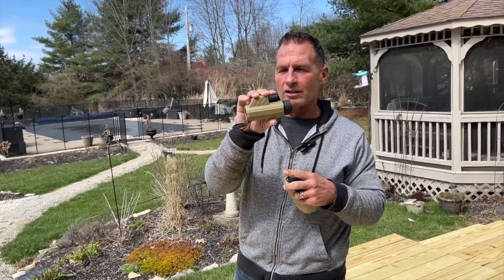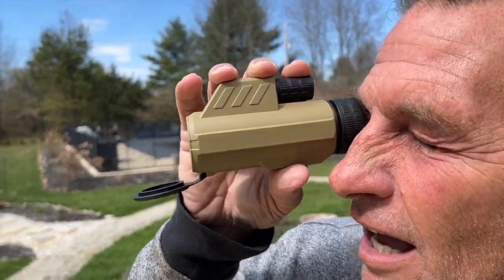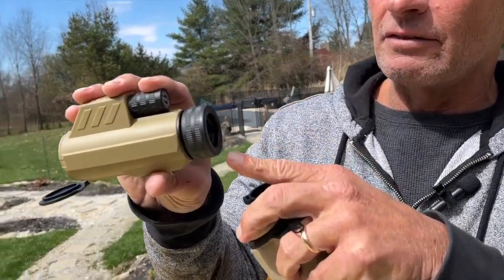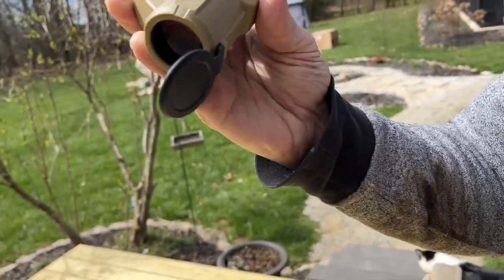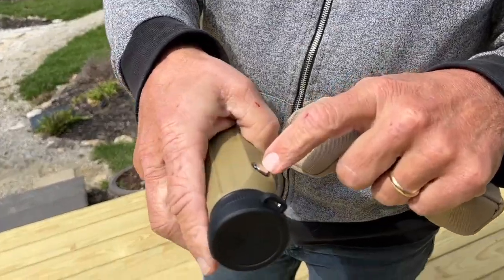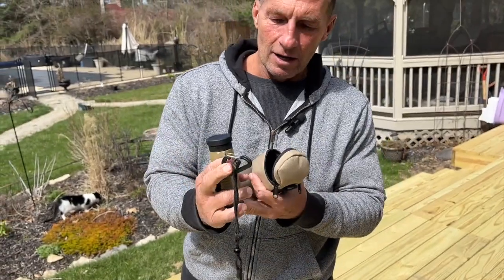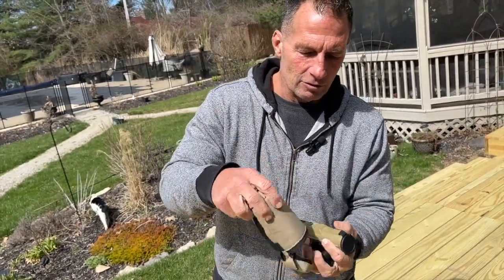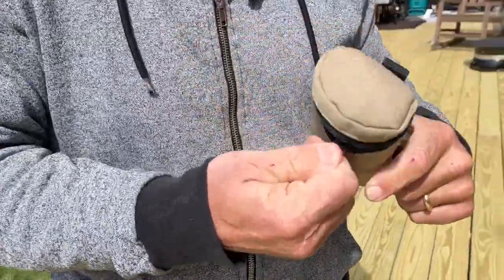Waterproof Monocular Telescope Review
Welcome to our review of the Waterproof Monocular Telescope! Designed for outdoor enthusiasts, nature lovers, and adventurers, a waterproof monocular telescope offers portability and performance for observing distant objects. In this review, we'll explore the key features, performance, and overall value of a waterproof monocular telescope.

🔭 Optics: The waterproof monocular telescope features high-quality optics that provide clear and crisp images of distant objects. The multi-coated lenses and BAK-4 prism ensure excellent light transmission and minimal distortion, allowing you to enjoy detailed views of nature or distant landscapes.

🌧️ Waterproof Design: As the name suggests, the waterproof monocular telescope is designed to withstand water exposure, making it suitable for use in rainy or wet conditions. The waterproofing also protects the internal components from moisture damage, ensuring long-lasting performance.

🔒 Durability: Constructed from durable materials, the waterproof monocular telescope is built to withstand the rigors of outdoor use. The rugged construction ensures that the telescope can withstand bumps, drops, and other impacts without compromising performance.

🔍 Magnification: The magnification power of the waterproof monocular telescope determines how close objects appear when viewed through the lens. The telescope typically offers a range of magnification options, allowing you to zoom in on distant objects for a closer look.

🔧 Focus and Zoom: The telescope features a focus knob and zoom mechanism that allow you to adjust the focus and magnification quickly and easily. This ensures that you can quickly adjust the telescope to suit your viewing needs.

🎒 Portability: The compact and lightweight design of the waterproof monocular telescope makes it easy to carry and transport. Whether you're hiking, camping, or birdwatching, the telescope can be easily packed into a backpack or pocket for on-the-go use.

🔦 Low Light Performance: The waterproof monocular telescope is designed to perform well in low-light conditions, making it suitable for use during dawn, dusk, or in shaded areas. The high-quality optics and lens coatings ensure that you can enjoy clear views even in challenging lighting conditions.

Overall, the Waterproof Monocular Telescope offers a combination of durability, performance, and portability that makes it a great choice for outdoor enthusiasts. Whether you're exploring nature, watching wildlife, or stargazing, this telescope provides a reliable and immersive viewing experience. Invest in a Waterproof Monocular Telescope and discover the wonders of the world around you! 🔭🌧️